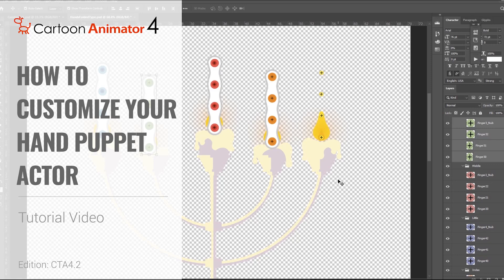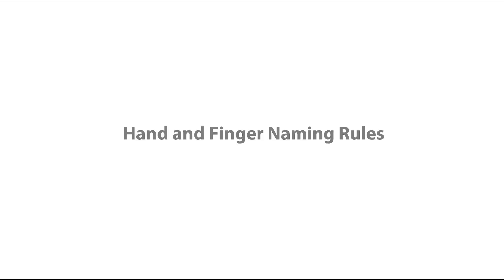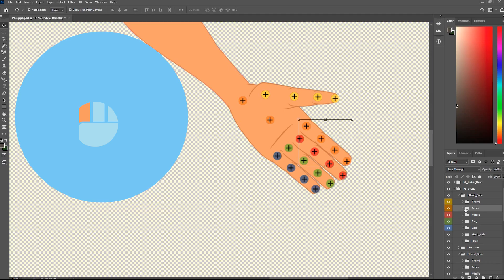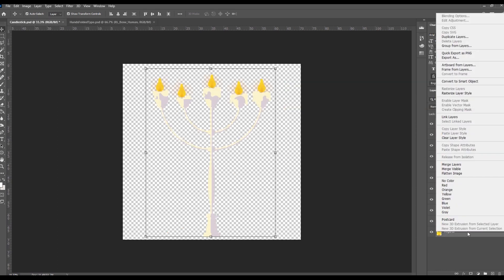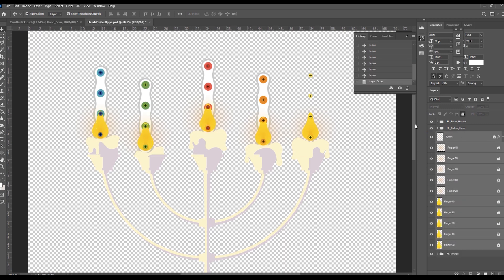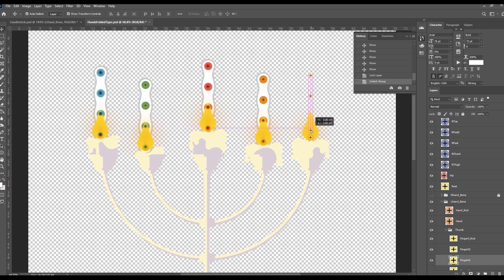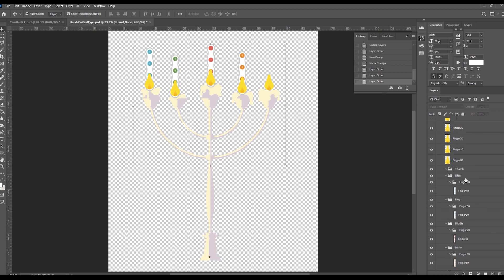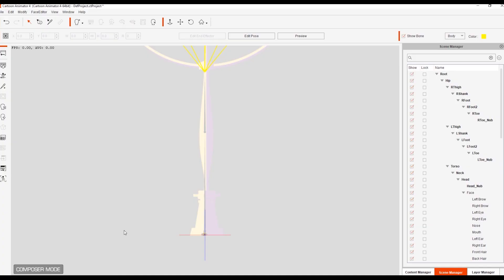Cartoon Animator 4 Tutorial - How to Customize your Hand Puppet Actor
Get the new Puppet Actor Toolkit pack TODAY (Early Bird ends Nov. 23, 2020):

In this video, you can create your own characters with these templates. Simply replace the sprites of each template and fine-tune their positions with corresponding bone node positions for best visual results.

0:00 Intro
0:03 Learn the Template Folder Structure
1:15 Hand and Finger Naming Rules
1:56 Where to Change the Images?
2:35 Import Custom Character Images
3:18 Finger Bones Setting
5:28 Forarm Bones Setting
5:49 Replace Dummy Images

You can combine with Motion Live 2D’s Leap Motion and Perception Neuron Mocap Devices, to animate and control puppet actors by hand! Use the templates to customize 2D hands for your actors by using the CTA Photoshop pipeline.